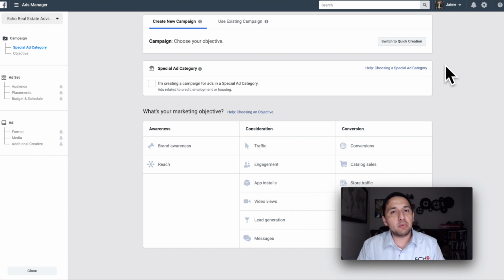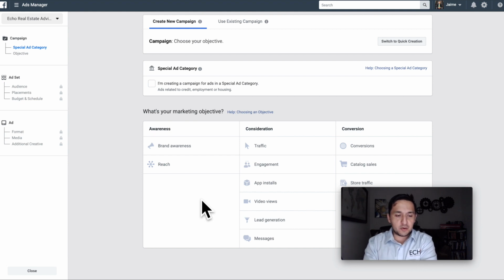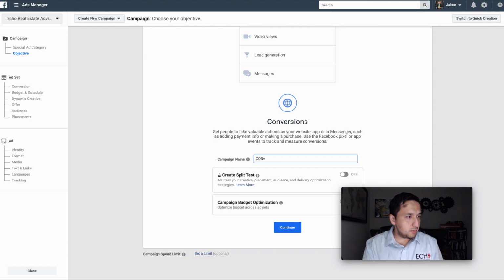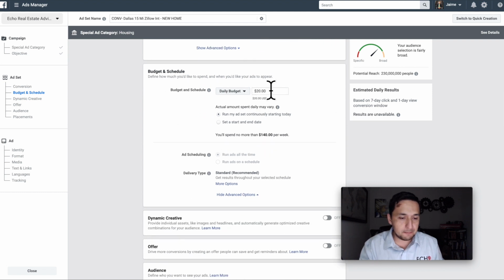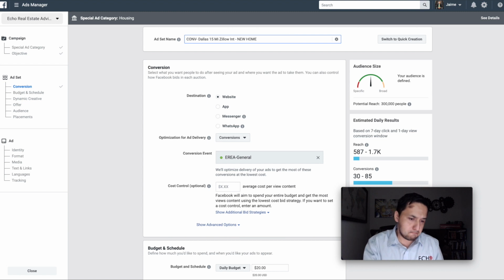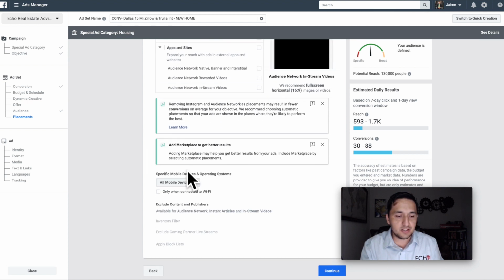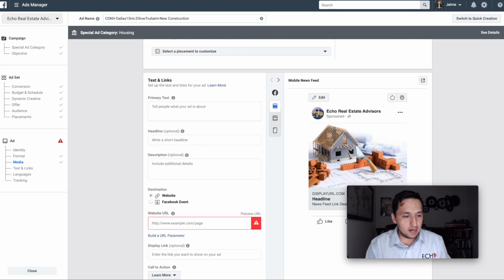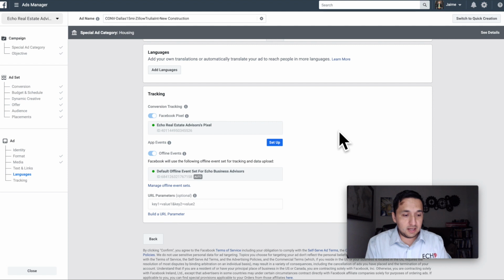The Meta Ads Strategy That Works for Real Estate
Real Estate Meta Ads That Actually Work 2023

Finding real estate Meta Ads that actually work is one of the biggest challenges when running Meta Ads. At the end of the day, a real estate agent needs an effective lead generation strategy that general real estate buyer leads and real estate seller leads on demand!

In this video we create a Meta campaign (along with ad copy) that actually works!